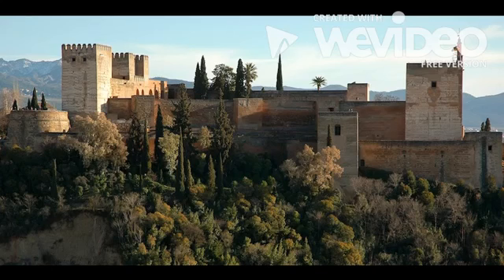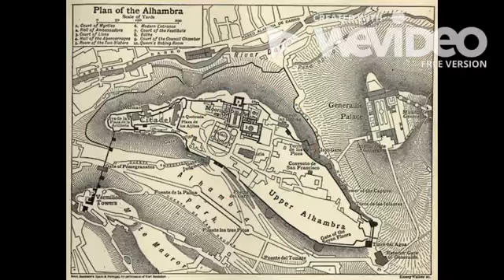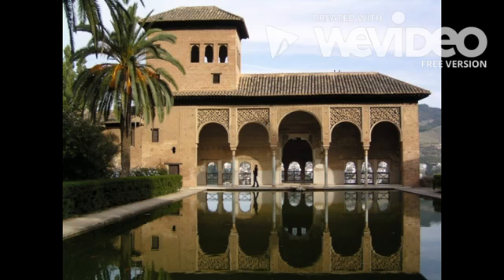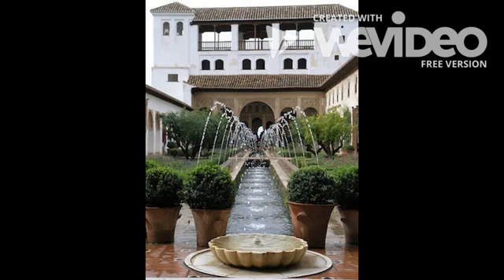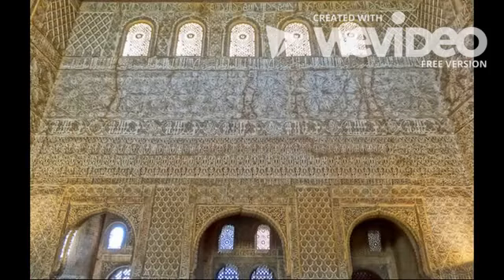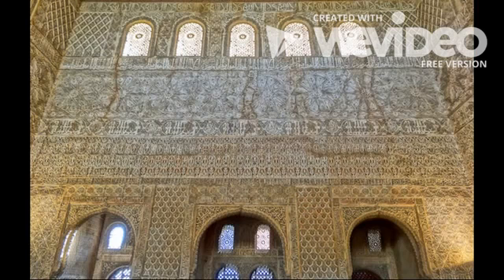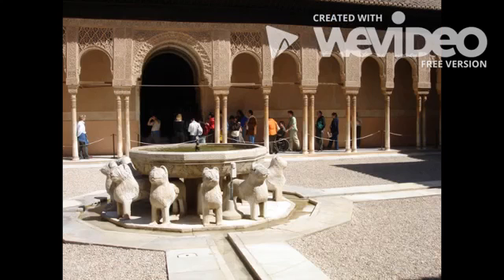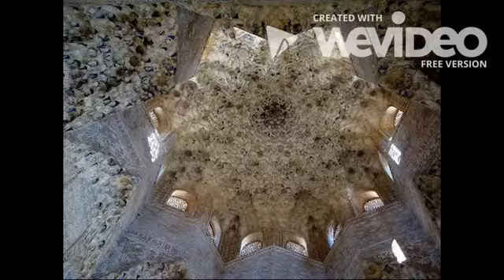Alhambra Palace by APAH Student Veronica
AP Art History Teacher: Pamela Rizzi

Project: WeVideo “Smarthistory Parody” based on art curators Beth Harris and Steven Zucker